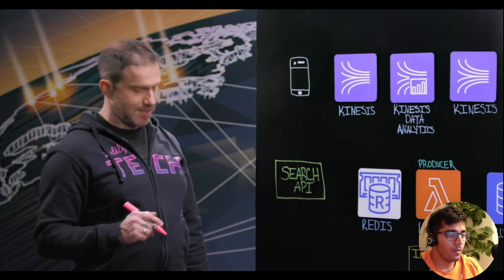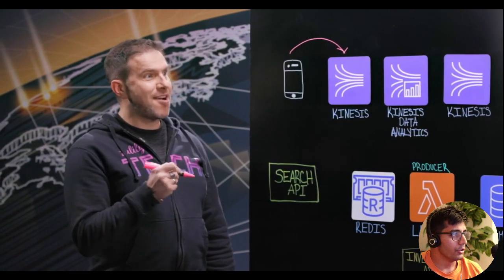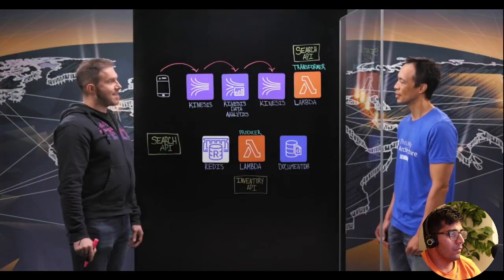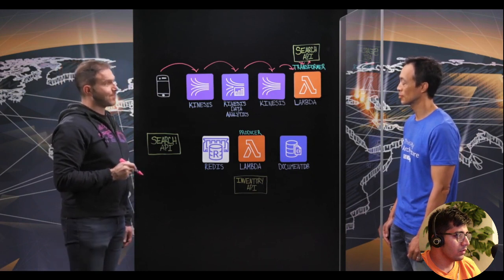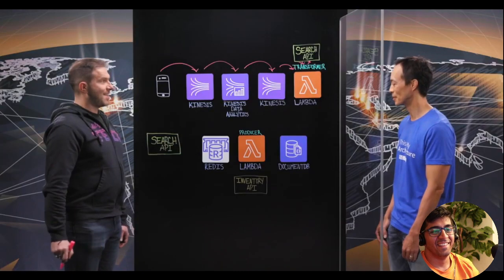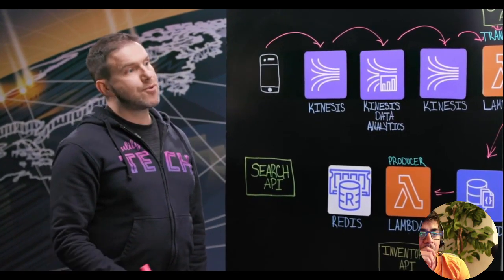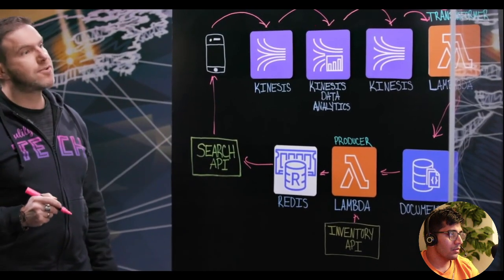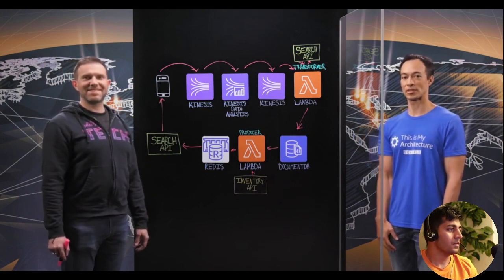lets watch Zulily: A Suggestive Search Experience Using Amazon DocumentDB with MongoDB Compatibility